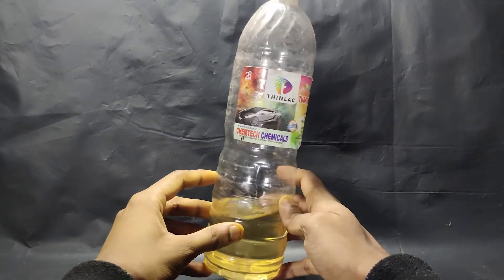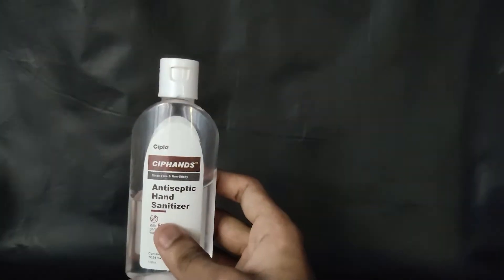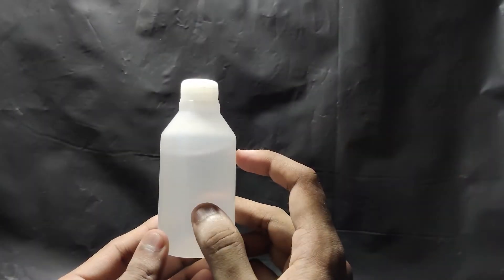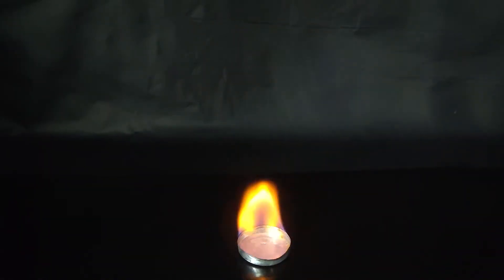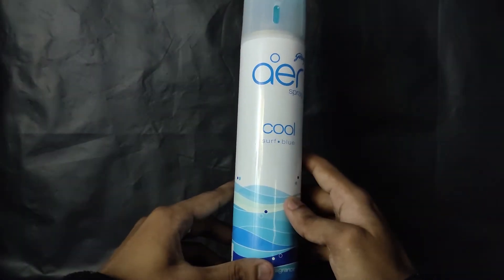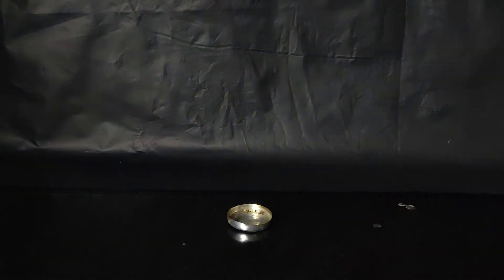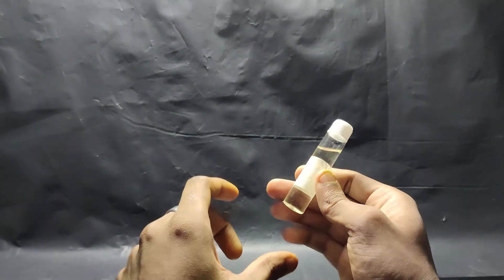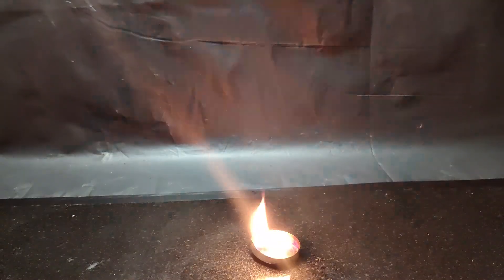Flammable liquids and their differences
This video shows how different liquids react to fire and also some of their properties. Some of the liquids that I used here are dangerous. what I am showing her should not be tried at home and if you are going to try do take precautions while doing so.

Timeline
00:00 - Intro
00:05 - Turpentine
01:26 - Hand sanitiser
02:11 - Sanitizer spray
02:46 - Isopropyl alcohol
03:20 - disinfectant spray
04:21 - Perfume spray
05:23 - Room freshener
06:19 - Thinner
07:12 - Superglue
08:01 - Desiel
08:52 - Kerosine

Hashtags